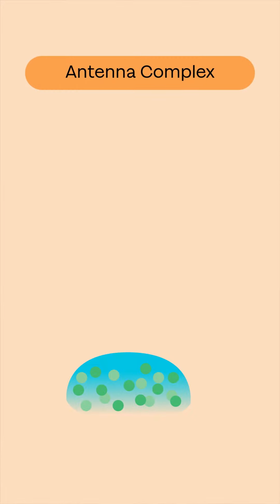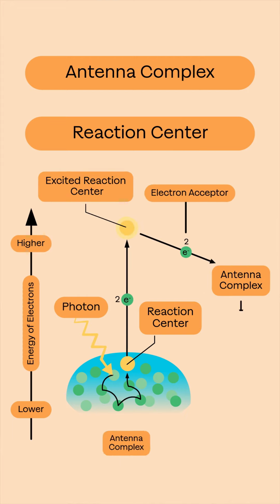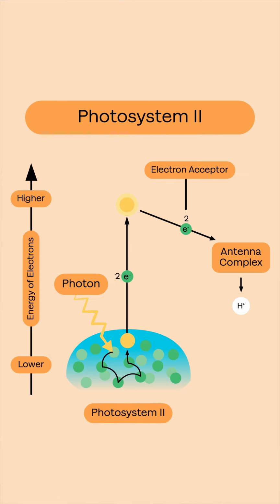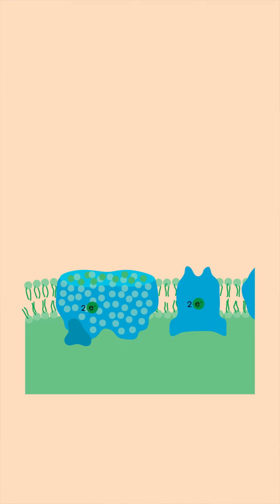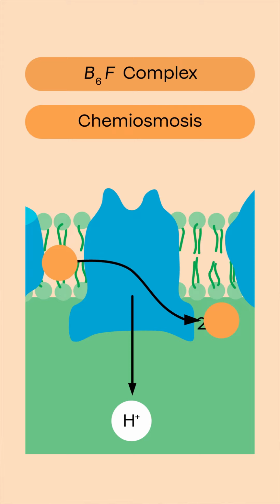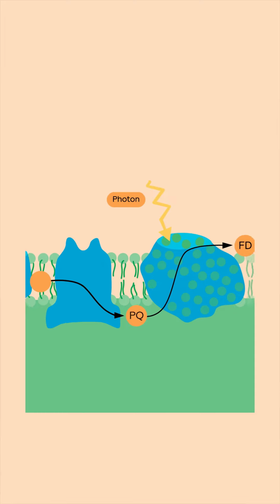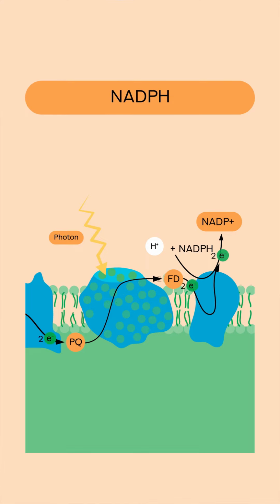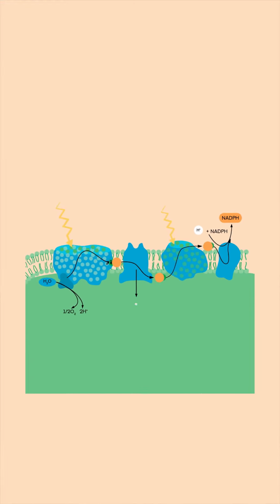Photosynthesis - In Less Than 4 Minutes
Download Sharpen for the bite sized way to learn Biology. It's free!